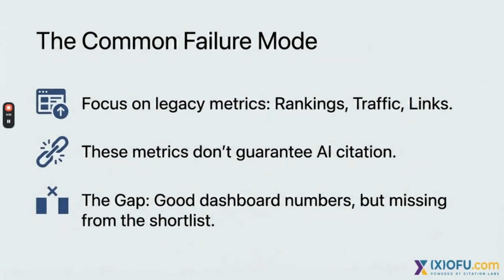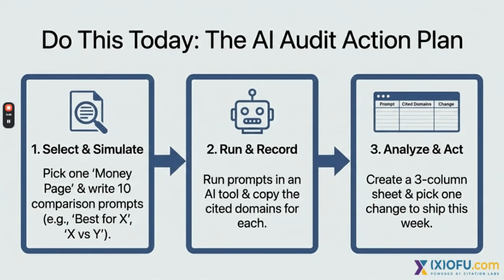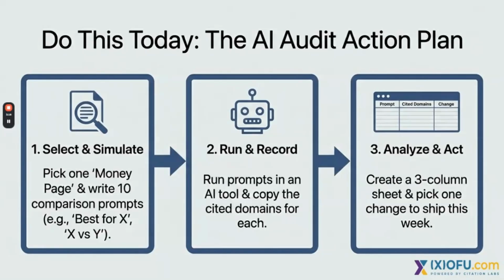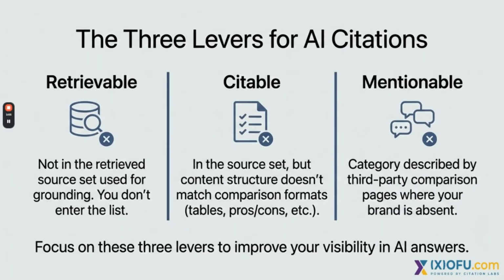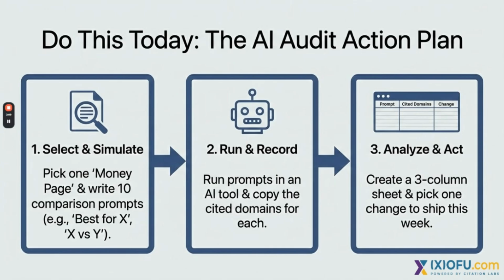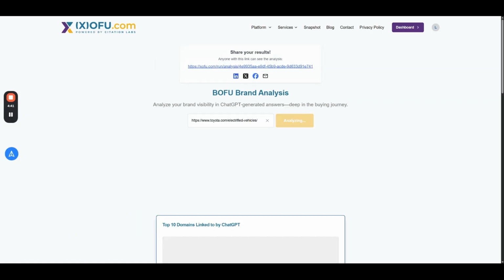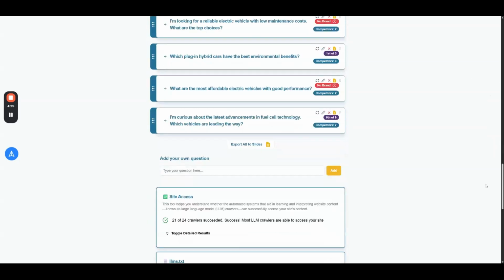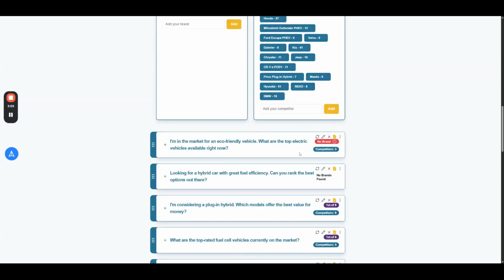XOFU FCDC Presentation (BOFU Snapshot Tool)